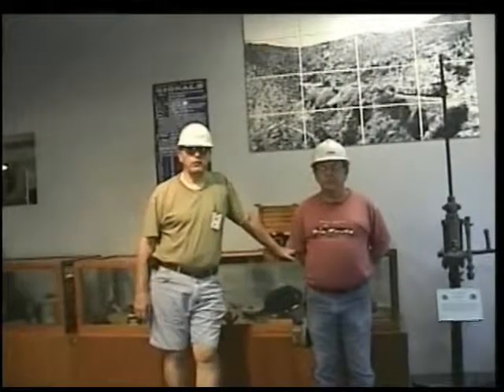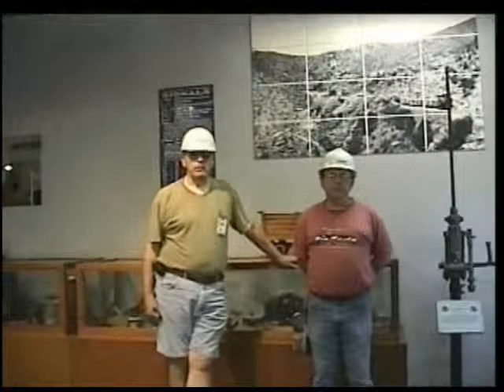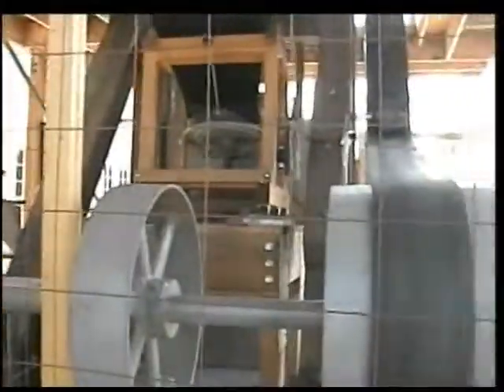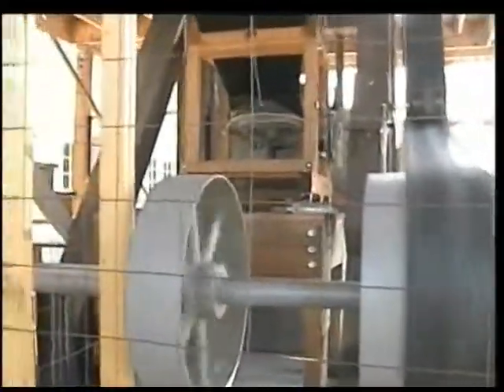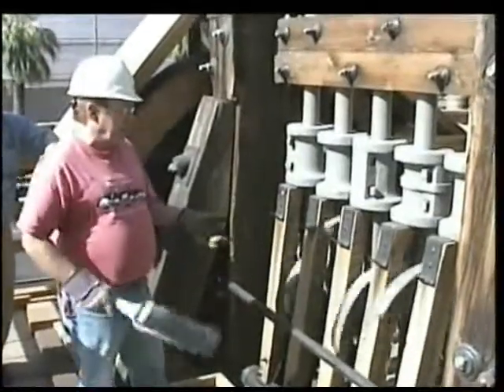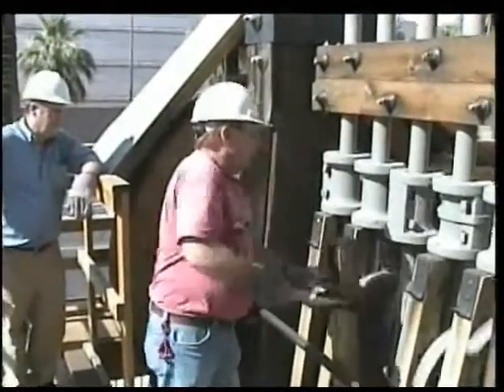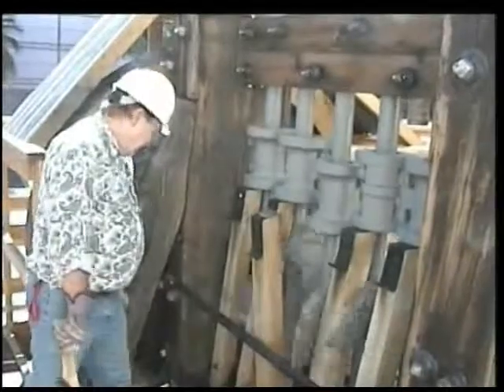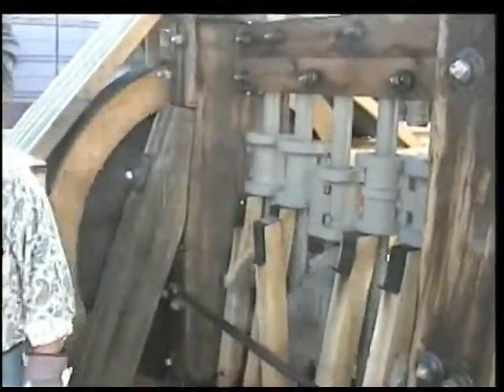StampMill.flv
Swallow Mine 5 Stamp Mill Operations - 8:31 minutes - by Swallow Mine 5